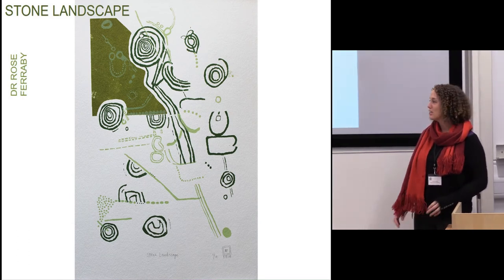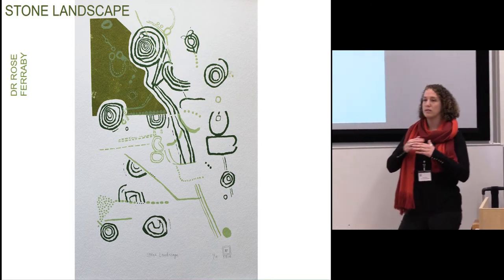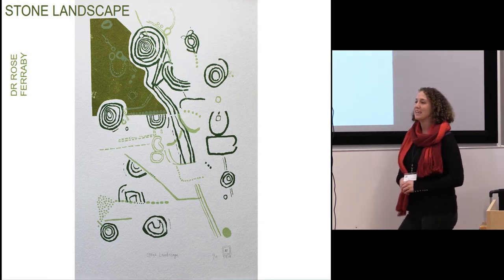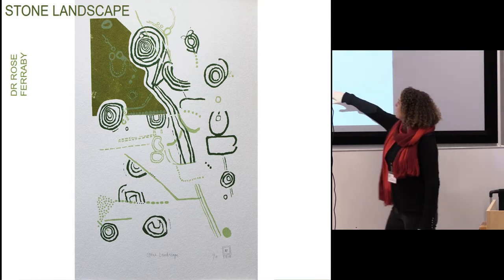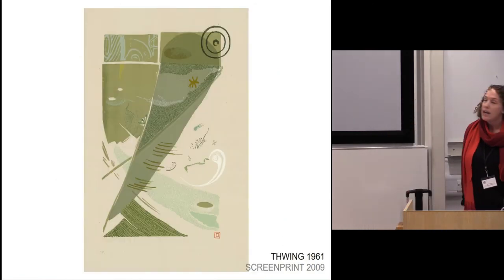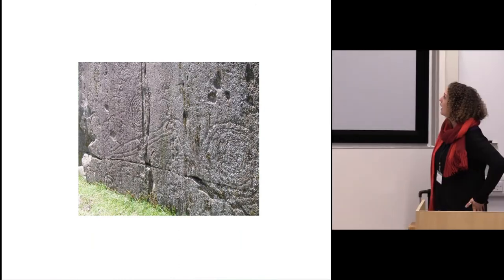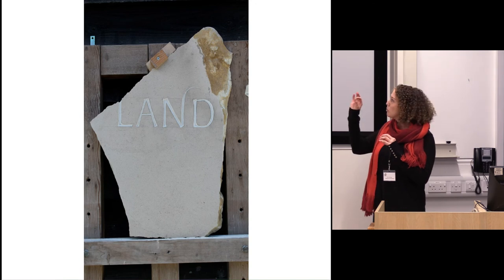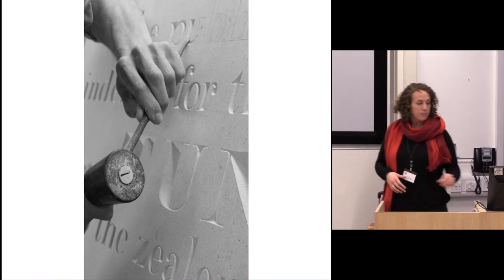Stone Landscape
Screenprinting has allowed me to explore the layered nature of archaeological landscapes on paper. Archaeology is about peeling layers back in order to make sense of them. Screenprinting is about placing them back; choosing how much tone and emphasis to give each feature.
In ‘Stone Landscape’ I took marks and lines from a stone carving in Cumbria and slowly layered it up using earth tones. The change in colour and format lifts the small stone carving into a landscape scale. It reflects the idea that landscapes are not just out there, large and looming: they can also be found by looking in at small details and forms.

Rose Ferraby, University of Exeter